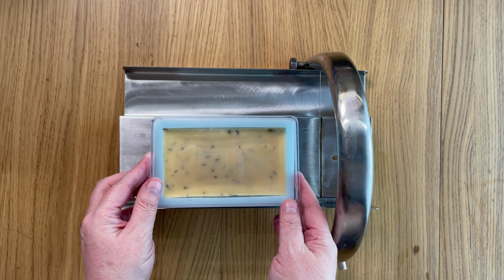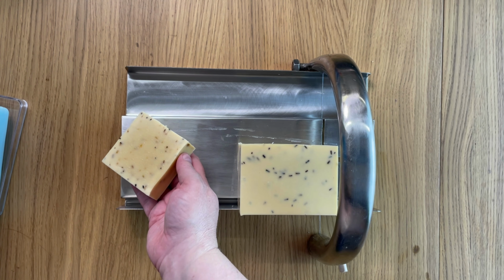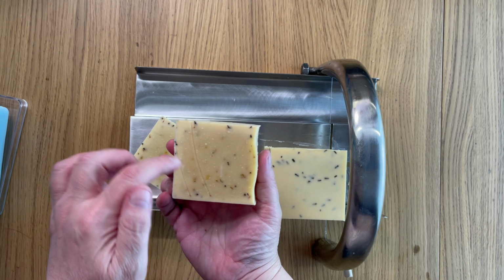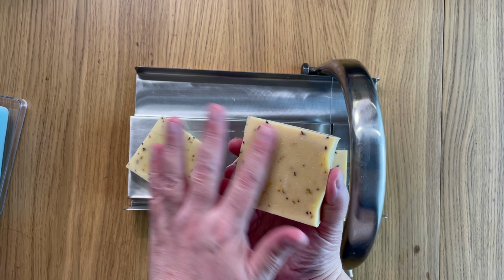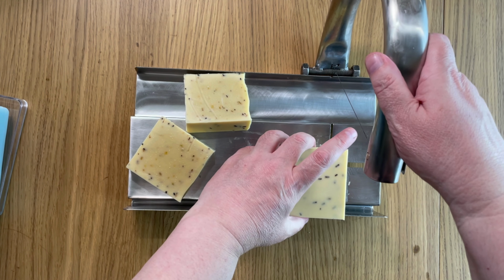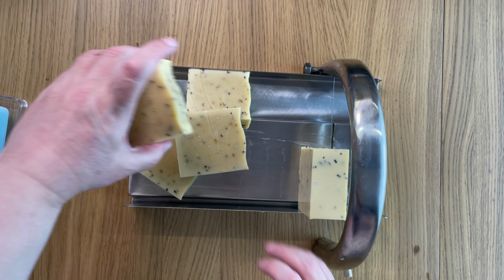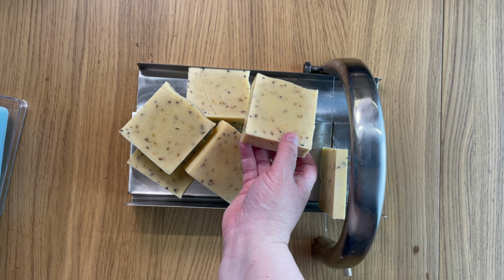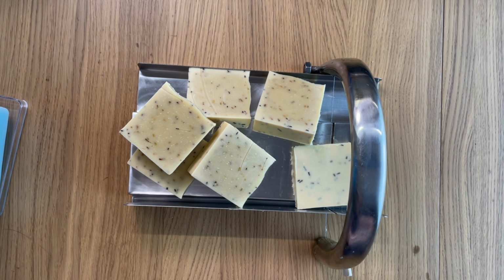Clay and Rosemary Soap | Clay Soap Recipe | Soap School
Do you love rosemary soap?  This beautiful natural soap video features our clay and rosemary soap and we have included the recipe.

Rosemary is a popular botanical in soap and skincare due to its anti-bacterial properties. It also has anti-inflammatory properties and is widely used to help with acne. When combined with the oil cleansing properties of clay, we can create a rosemary soap that is ideal for oily and problematic skin.

This video shows how I make my clay and rosemary soap using the cold process soap making method so that you can have a go and make it too!   It's made with natural vegetable oils, is free from palm oil, and that beautiful clay gives it a delicious creamy skin feel and lather.  You can find the soap recipe below!  If you don't have the yellow iron oxide, you can simply leave it out of the recipe and leave it in its natural colour.

CLAY AND ROSEMARY SOAP RECIPE

200g Olive Oil
100g Shea Butter
150g Coconut Oil
50g Cocoa Butter
70g Sodium Hydroxide (lye)
150g Distilled Water
10g Rosemary Essential Oil
5g Peppermint Essential Oil
5g Dried Rosemary Leaves
15g Kaolin Clay
1g Yellow Iron Oxide Pigment

Always ensure you wear your safety equipment when making soap and do not attempt to make this soap if you do not already have experience with soap making.